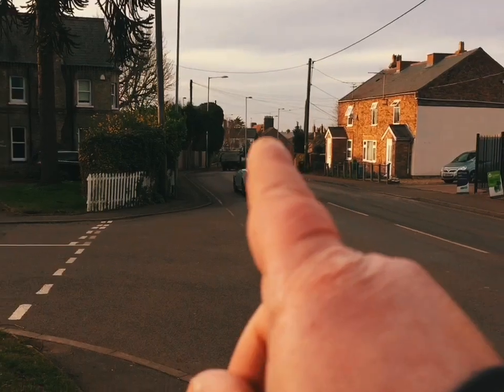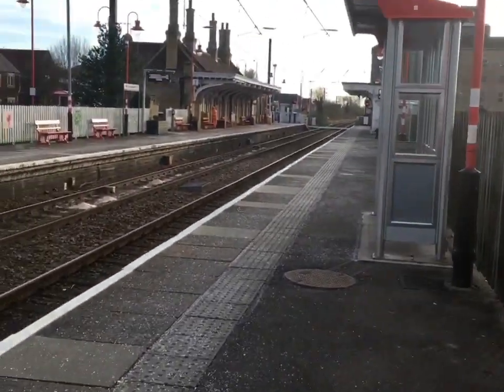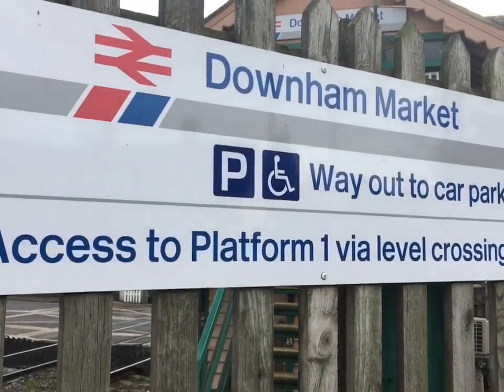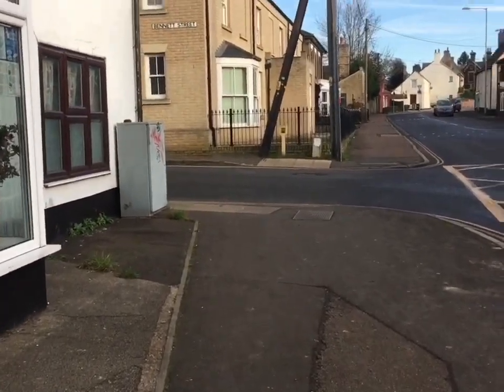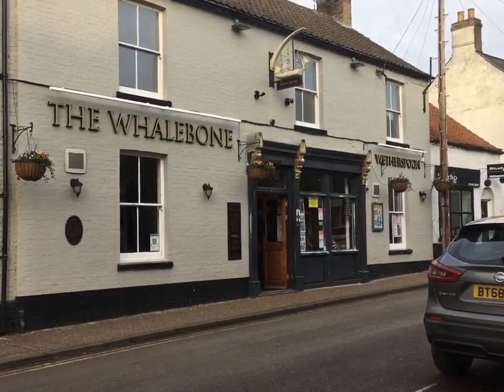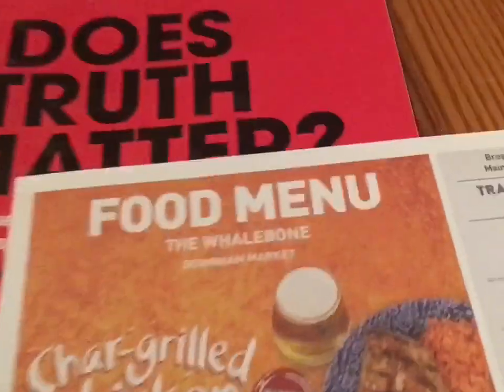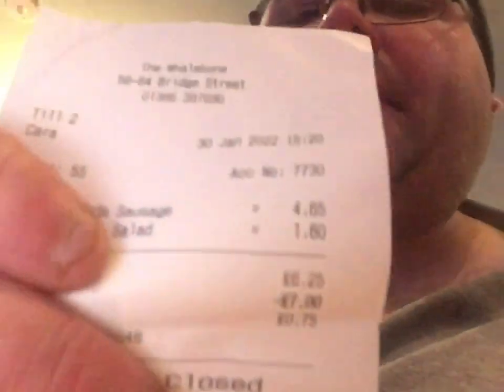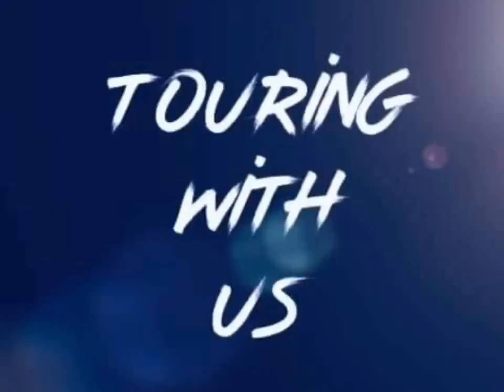First Solo Visit to Downham Market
Sunday 29th January 2022